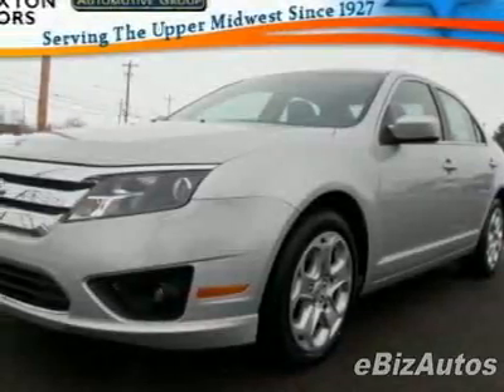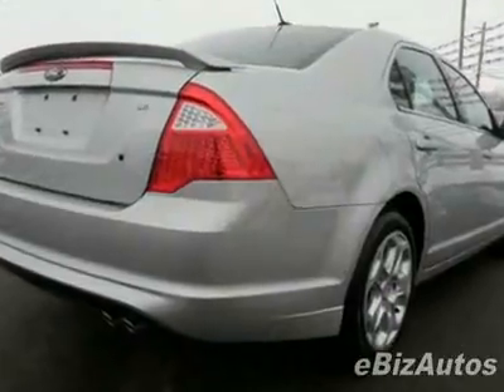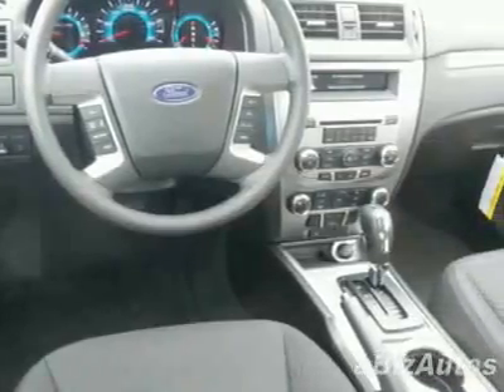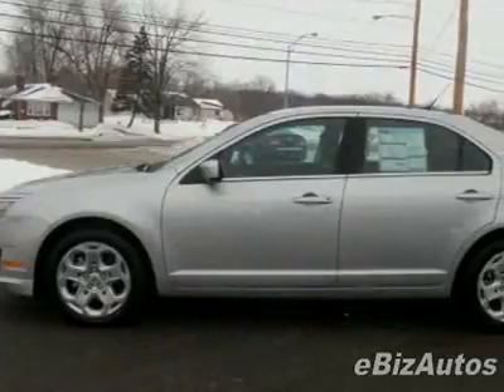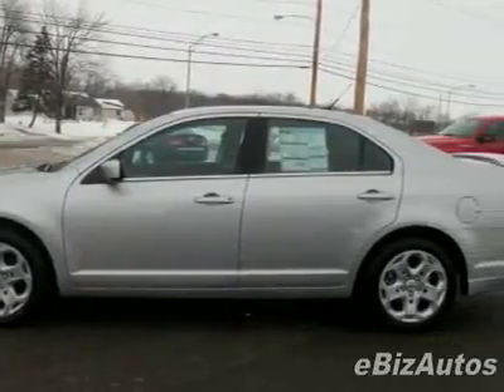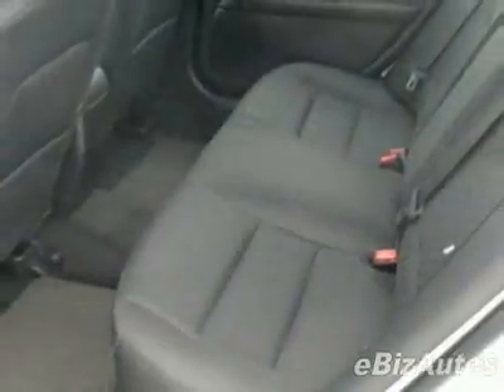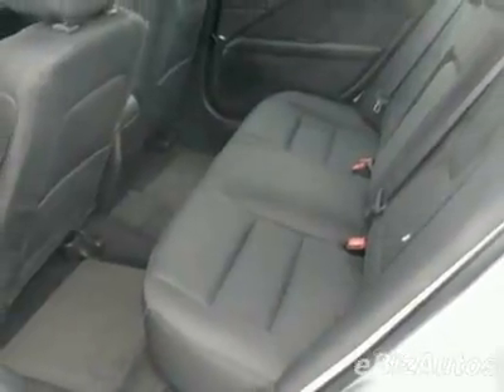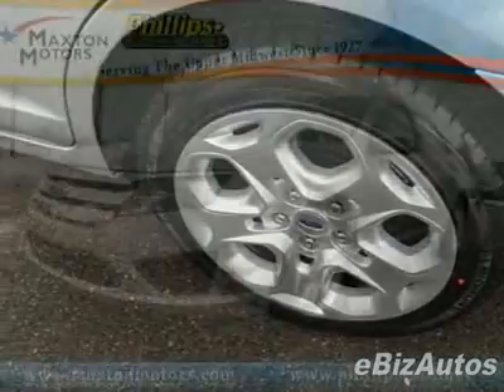2010 Ford Fusion SE Sedan